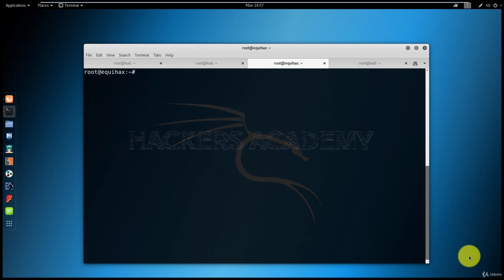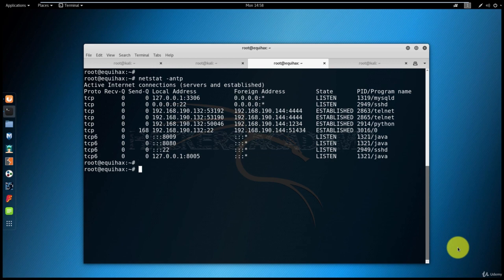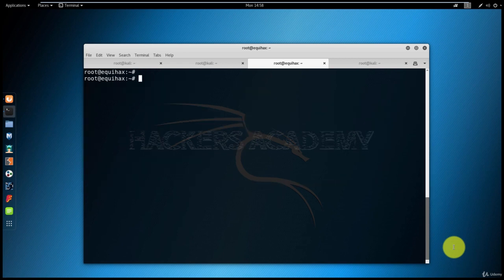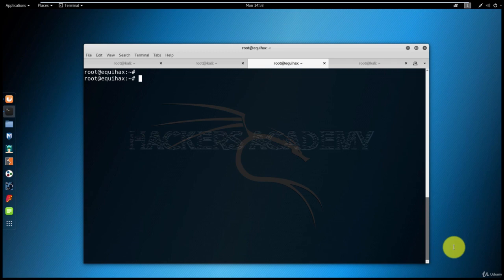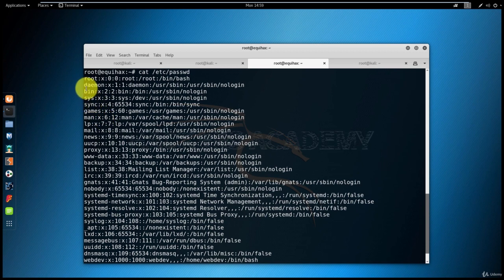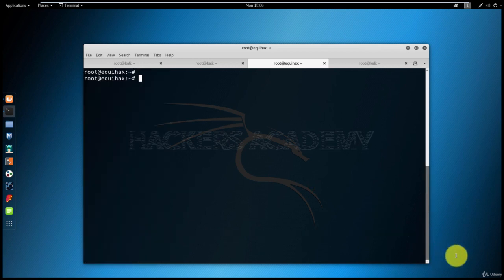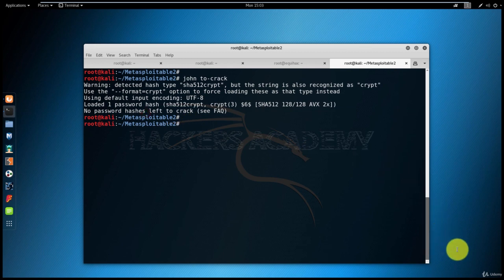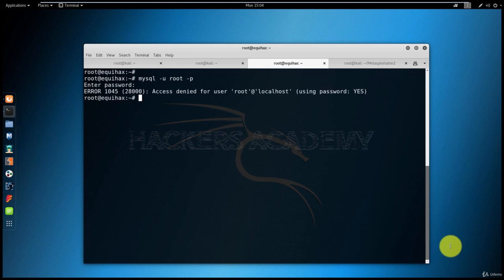9 Cracking Users' Passwords